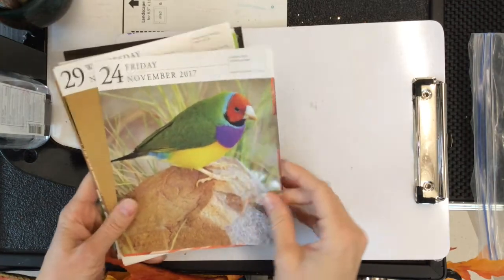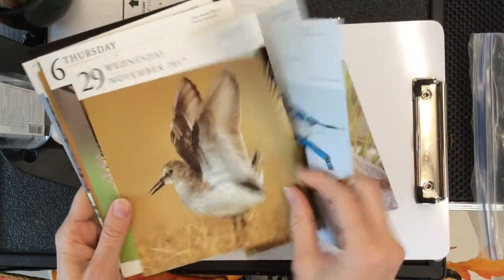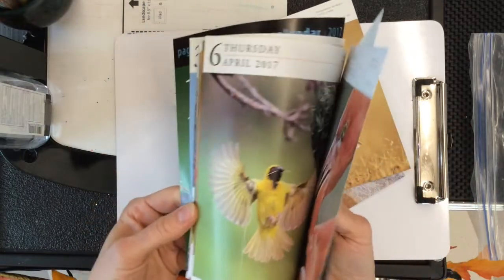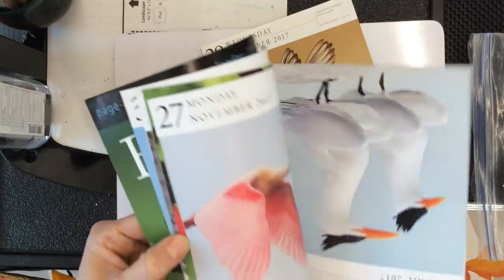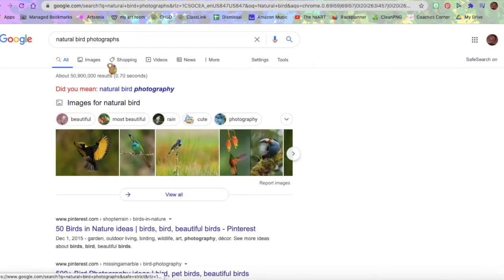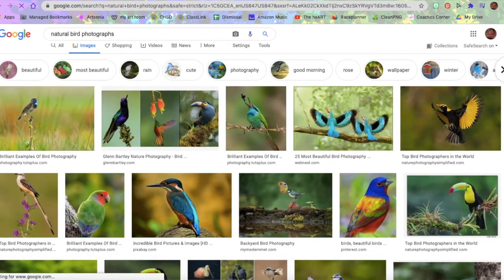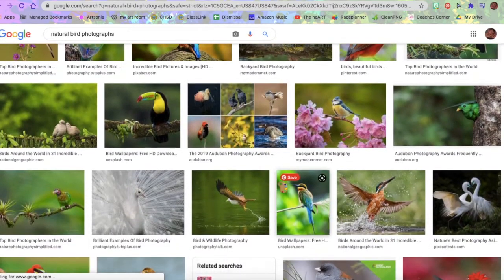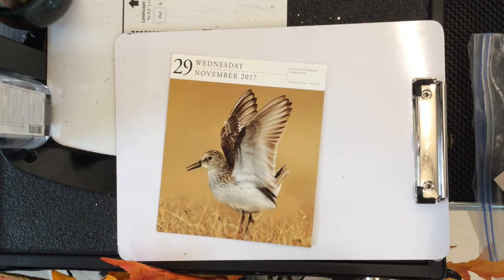5th grade Audubon Bird